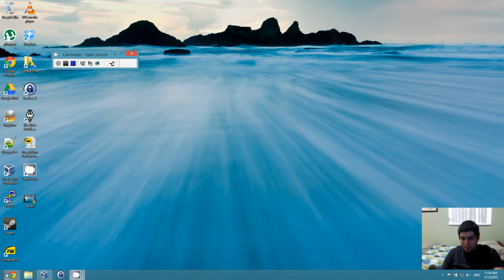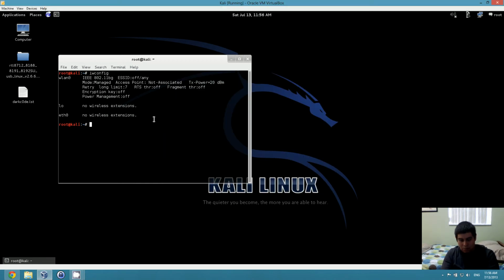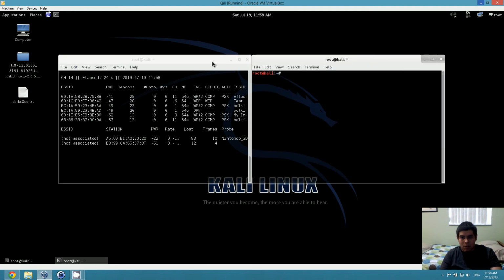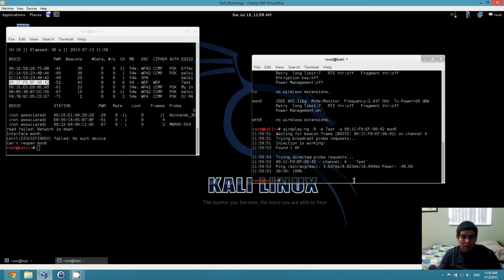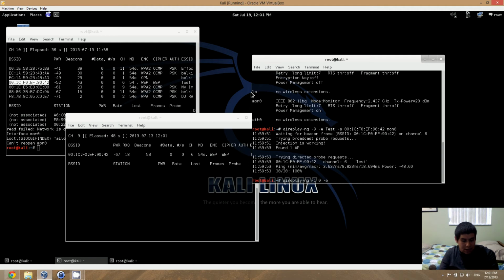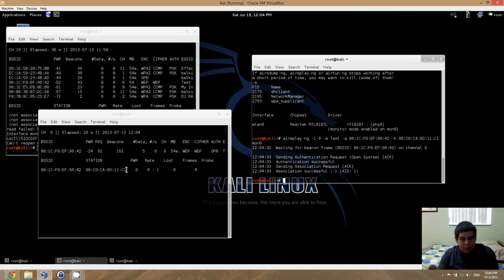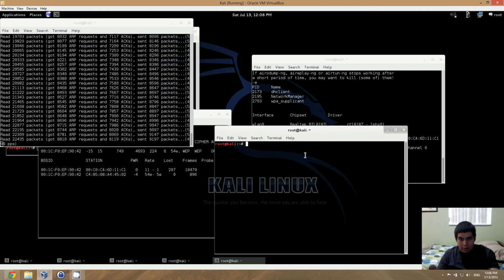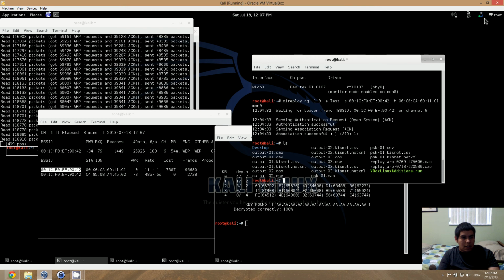FIU Engineering: Ethical Hacking Summer 2013 - Individual Project WEP Cracking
For my Individual project I set up my own router with WEP encryption and then cracked it using Kali Linux and Aircrack-ng.